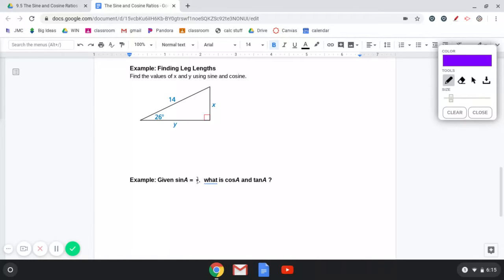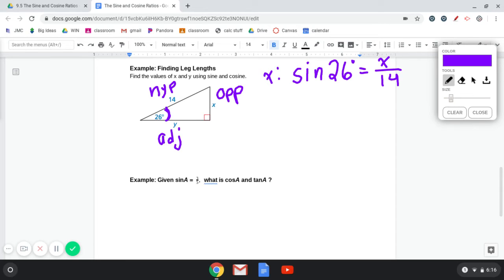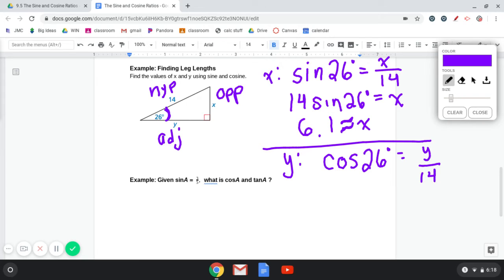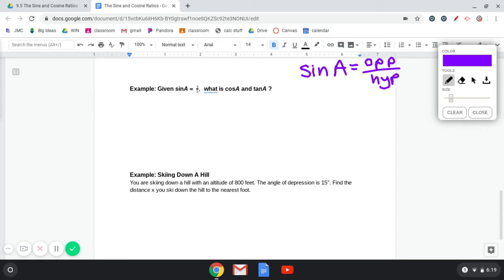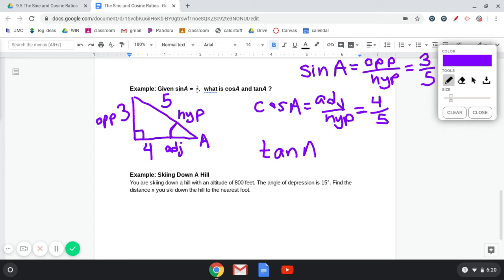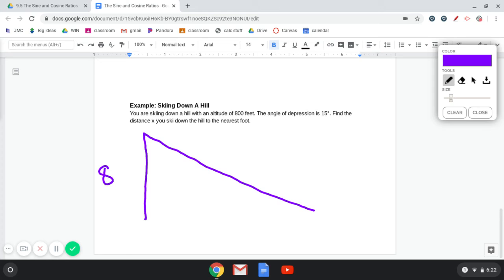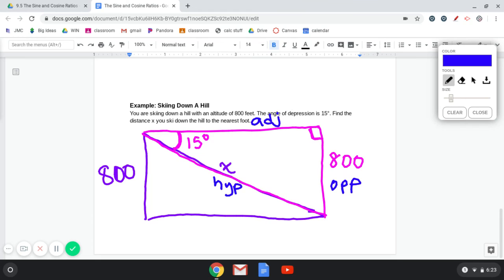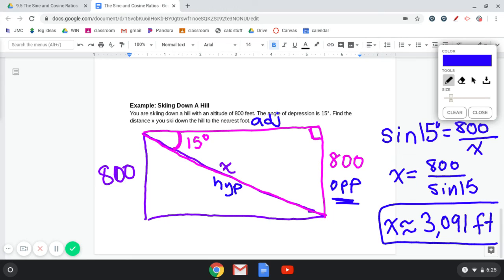Sine and Cosine Examples